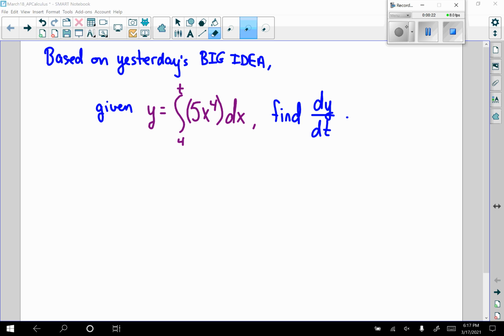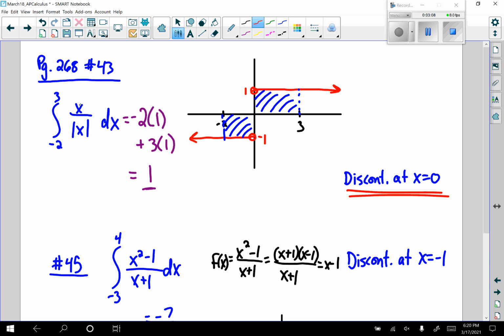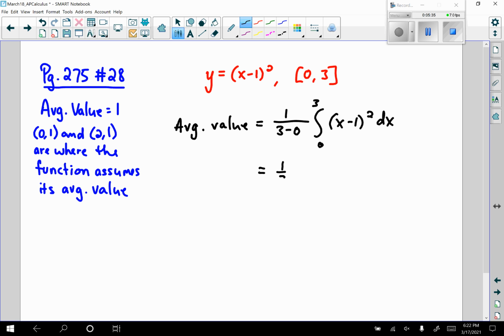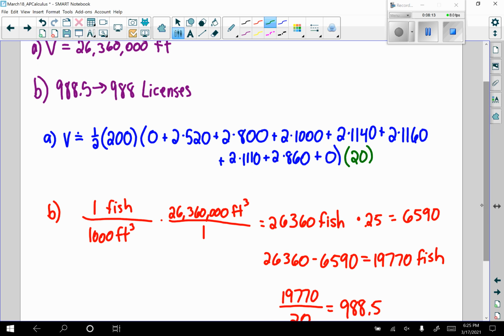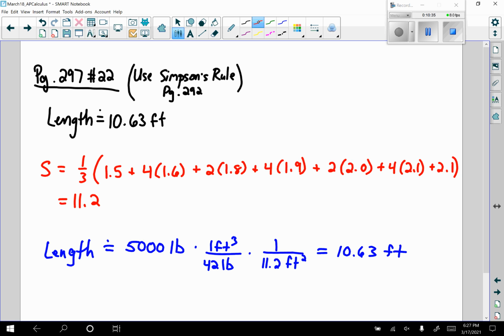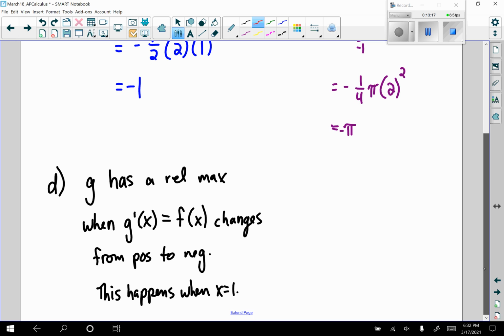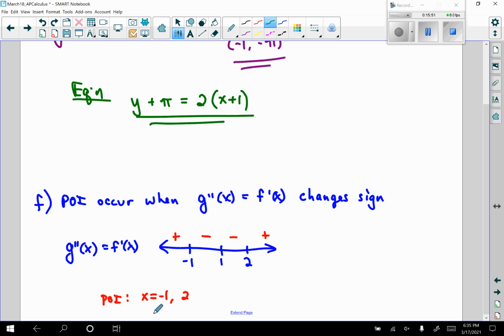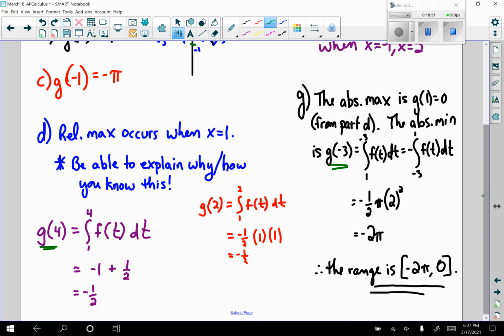March 18 AP Calculus Notes and Assignment